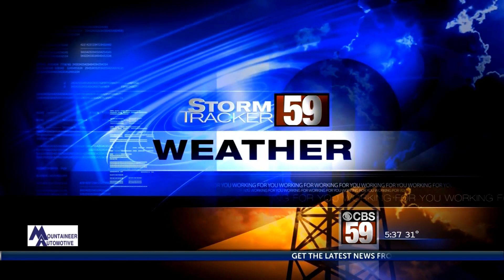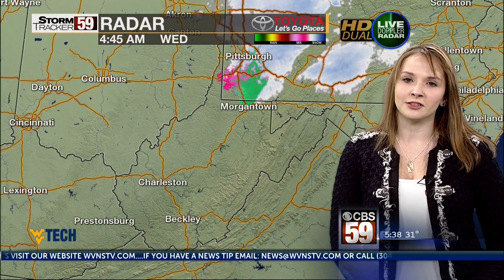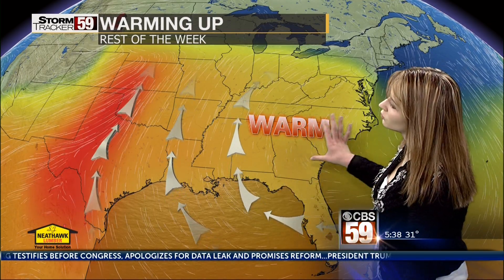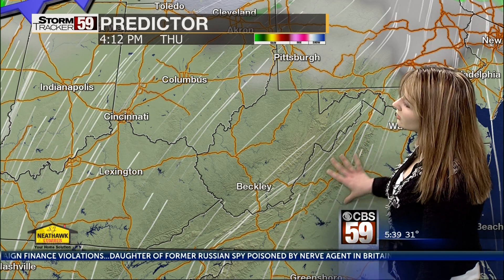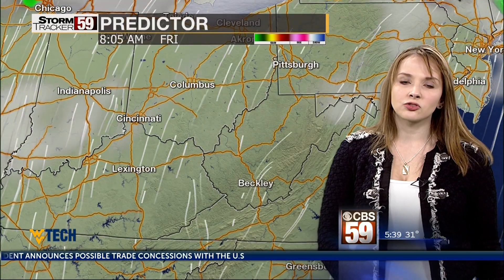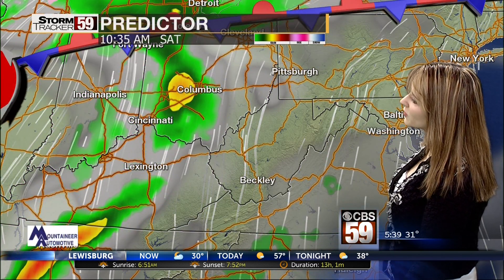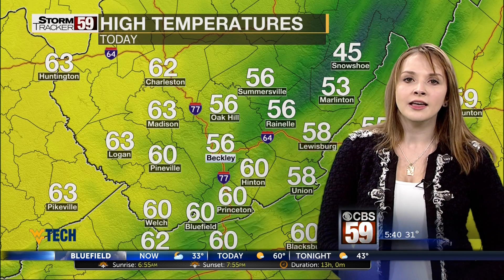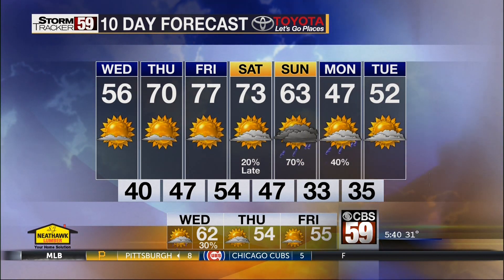Warming Up on Wednesday